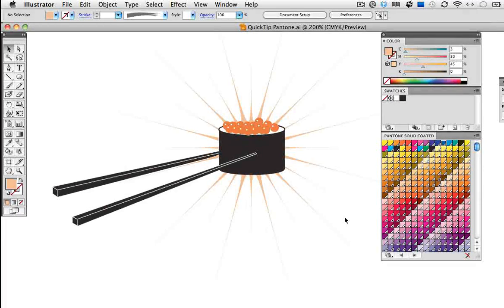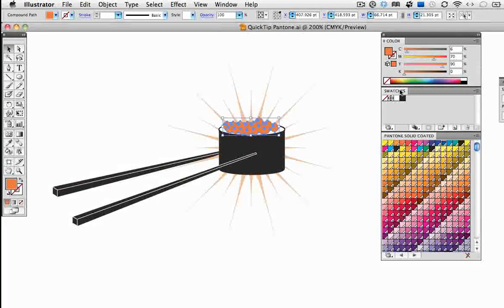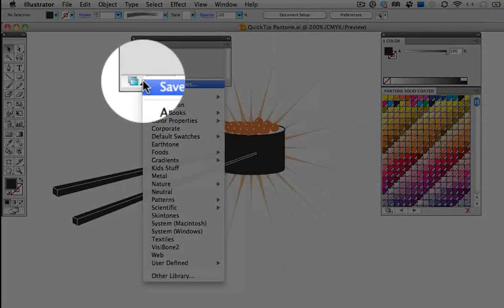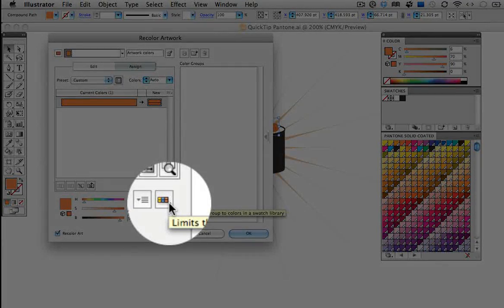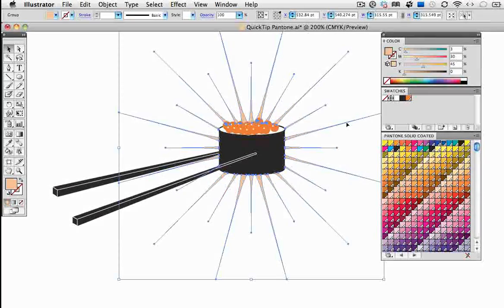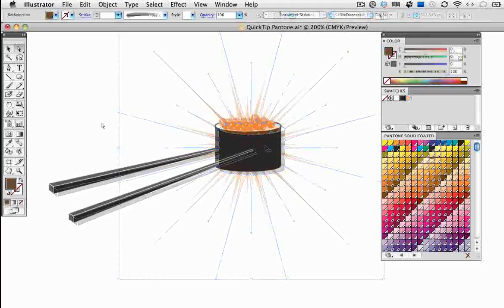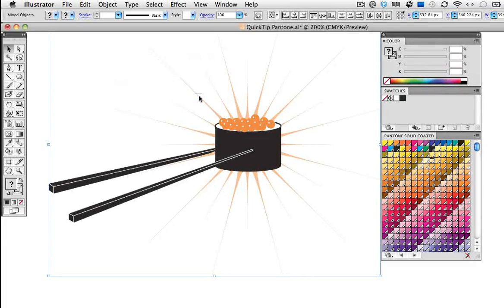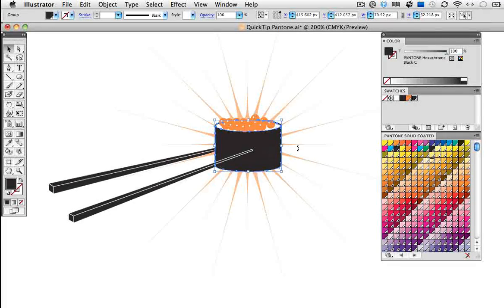VectorTuts+ Quick Tip â Convert CMYK to Pantone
Do you need to find the closest Pantone spot color to match a CMYK swatch? Do it in a couple of clicks.